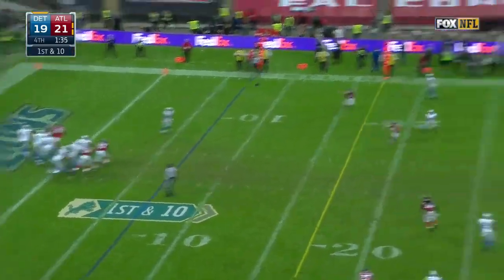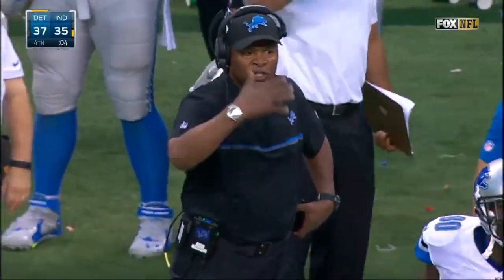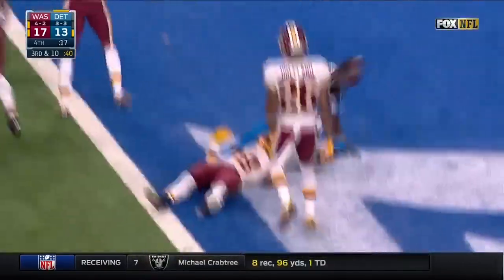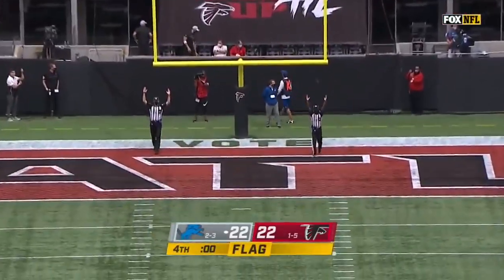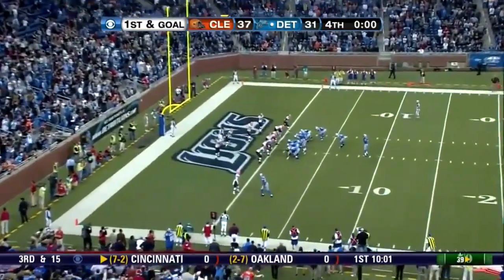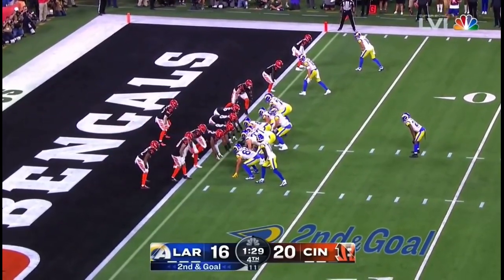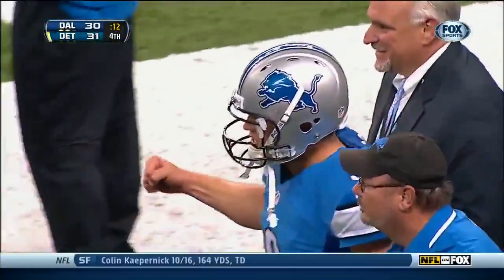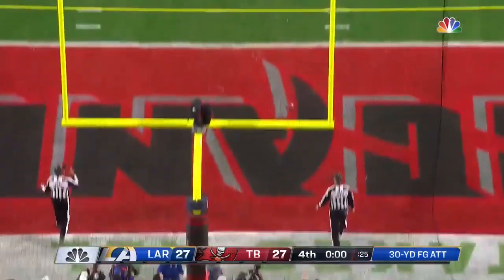TOP 9 Matthew Stafford Career Game Winning Drives | The Soul Snatcher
#9: London: Lions at Falcons Week 8 2014. Without Calvin Johnson, Reggie Bush, or his top three tight ends, Stafford came back from a 21-0 halftime deficit, capping the game off with a 63-yard drive in 1:38 with no timeouts. Stafford also had a really nice pass to Golden Tate earlier in the game.

#8: 37 seconds: Lions at Colts Week 1 2016. Stafford had a 128 passer rating this game, and got Prater to redeem himself after he missed an extra point.

#7: Rams Rally: Rams at Ravens Week 17 2021. Stafford did not play well to start the game (or for most of the back half of the regular season). However, he totally redeemed himself in a clutch drive, spreading the ball around with clean middle-of-the-field throws.

#6: McVay sees Matthew: Lions vs Redskins Week 7 2016. Sean McVay, then Offensive Coordinator of the then Washington Redskins, brought up this drive in an interview about Stafford. With 1:05 remaining and no timeouts, Stafford scored a flawless touchdown drive to put the Lions up 20-17.

#5: Gurley Scores on Accident: Lions at Falcons Week 7 2020. Todd Gurley scored a touchdown with 1:04 remaining- much to the celebration of Lions defenders. Stafford reinforced his clutch reputation with mind boggling bullet throws layered all over the field, driving 75 yards with no timeouts to win 23-22.

#4 Dislocated Shoulder: Lions vs Browns Week 11 2009. A shootout between two one-win teams. 422 yards and 5 total touchdowns marked the best game of Stafford’s rookie season, and being down 31-37 with no timeouts and 1:46 on the clock gave Stafford the perfect opportunity to epitomize himself as the toughest, clutchest QB in the NFL.

#3 No Look Pass: Rams at Bengals Super Bowl LVI 2021. After a stellar performance from the Rams’ offense fizzled out following OBJ’s ACL tear, they had one last chance to win. This drive certainly had the least impressive game situation on paper, but Stafford was working with a decimated receiver group, a Bengals defense that would not stop fouling, and the pressure of playing in the Super Bowl.

#2 Fake Spike: Lions vs Cowboys Week 8 2013. Calvin Johnson had 329 yards in this game, and a lot of that came in this final drive, but Stafford’s 40-yard pass to Kris Durham might be the most beautiful of his career.

#1 Bye Brady: A perfect game with 366 yards and 3 total touchdowns from Stafford, despite 5 turnovers from the rest of his offense- before the final drive, Stafford only threw the ball 4 times in the 4th quarter! The Buccaneers climbed back from 27-3 to 27-27, leaving Stafford with a timeout and 42 seconds. It only took two passes to Cooper Kupp to double Stafford’s playoff wins, cement his trade as worth it, and send the GOAT into (a temporary) retirement.